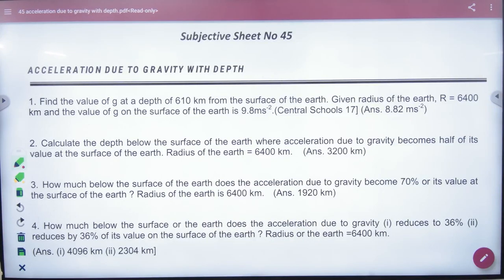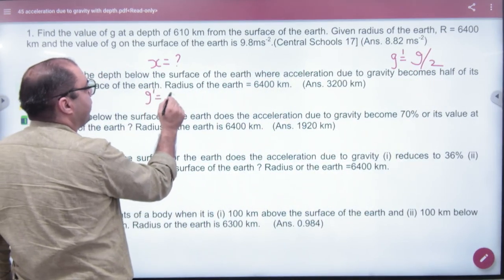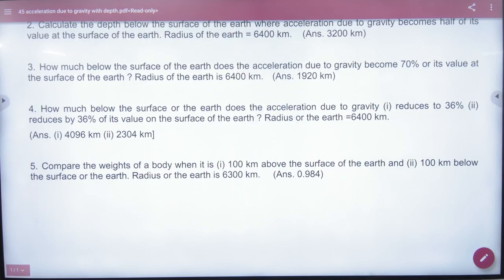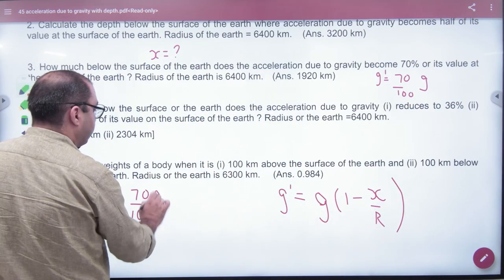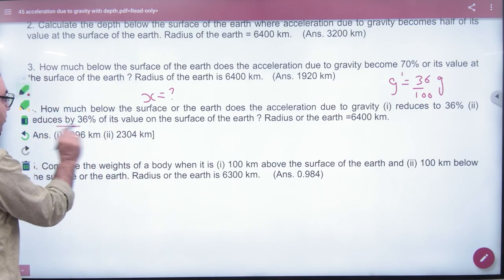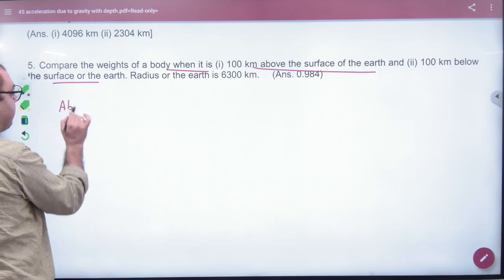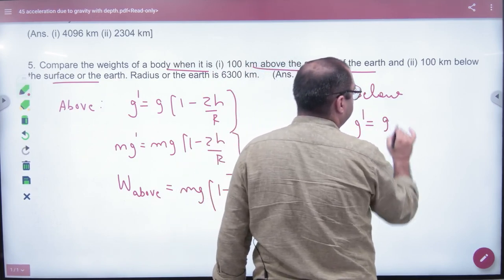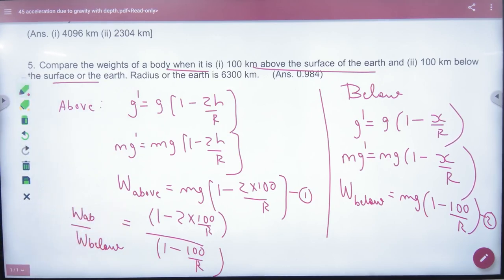11 Numericals on acceleration due to gravity effect of depth